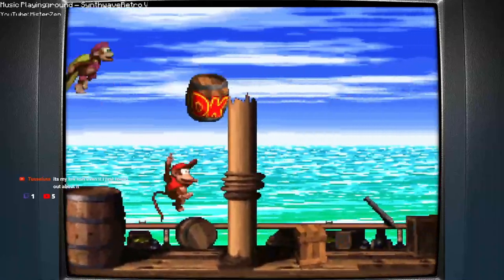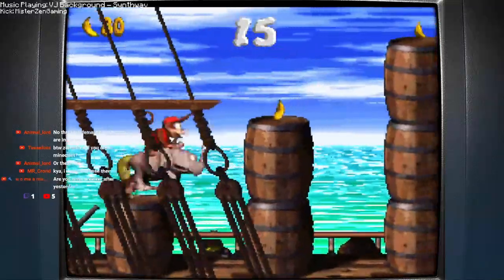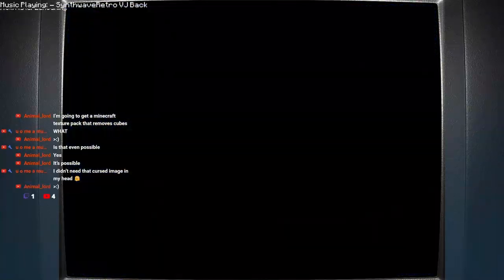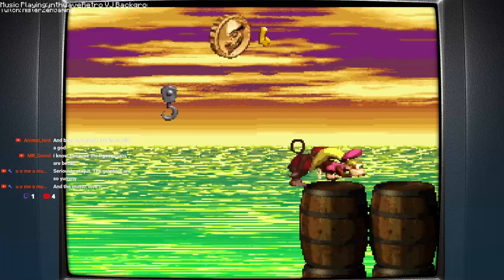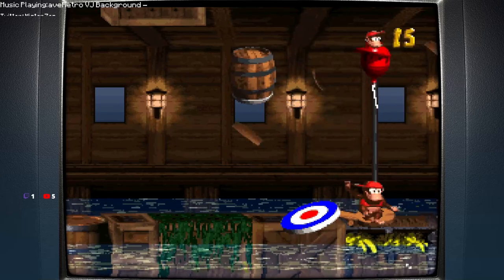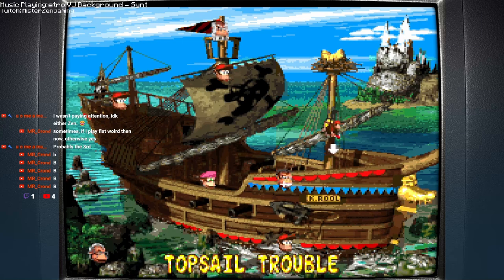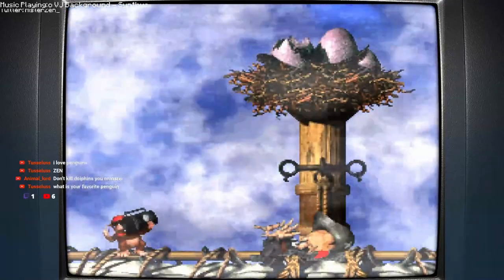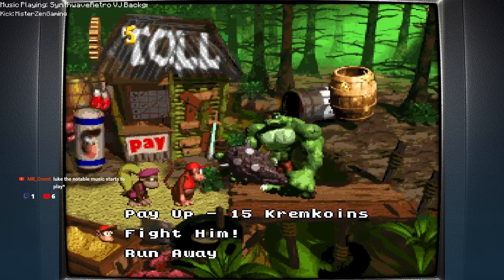Hot-Head Hop – Donkey Kong Country 2: Diddy's Kong Quest – Ep1